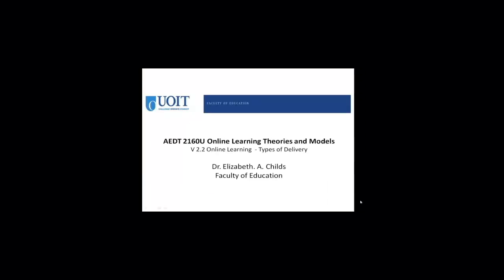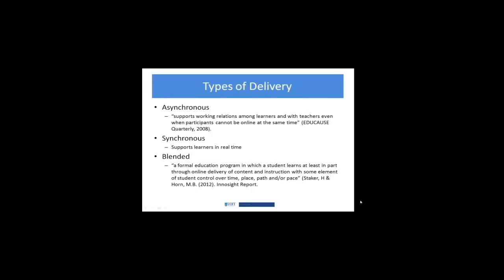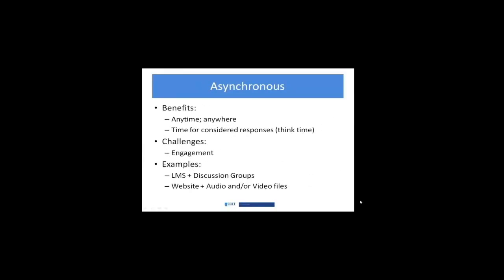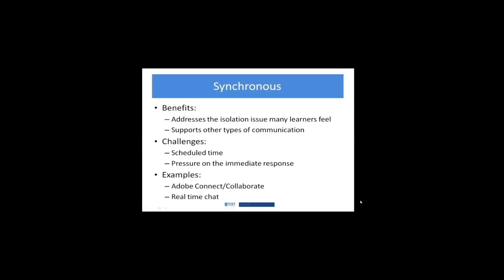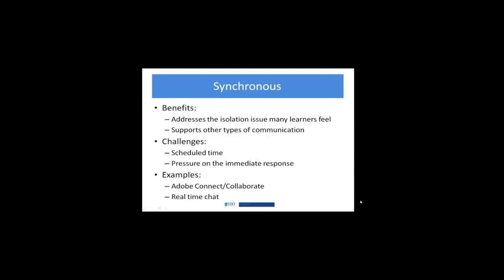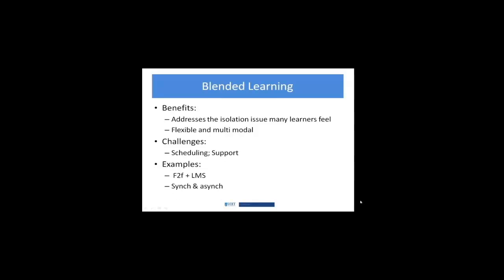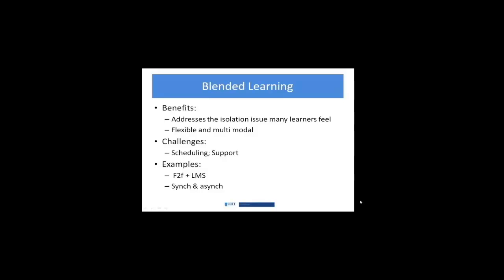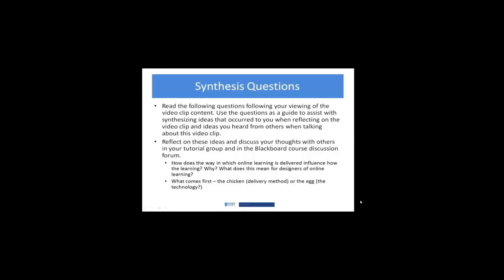Video 2 2 Online Learning Types completed